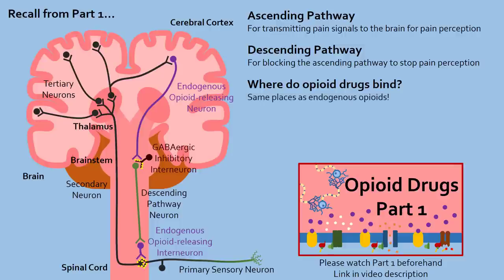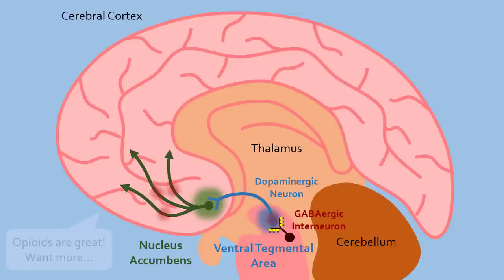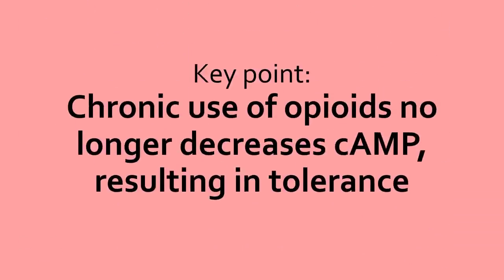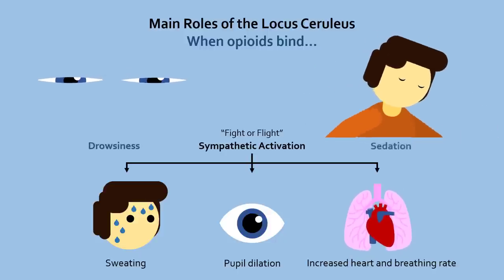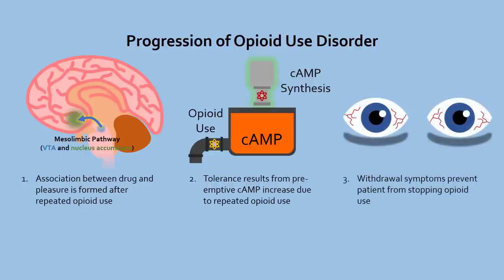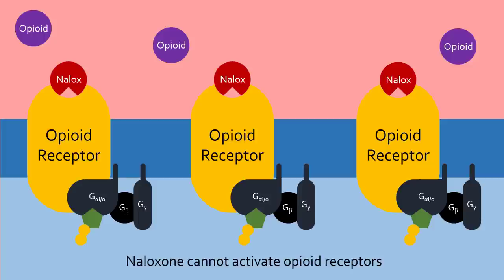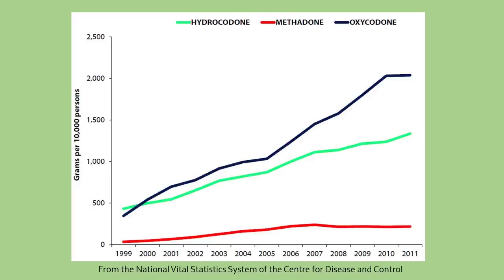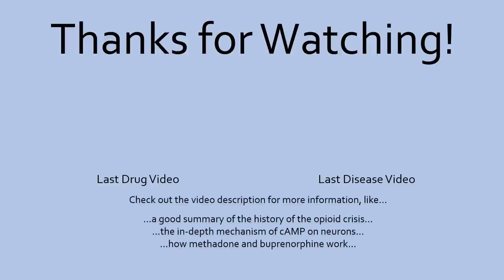Opioid Drugs, Part 2: Addiction and Overdose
Opioid drugs are a well-known class of drug due to both their ability to kill pain and kill people. Watch part 2 of this two-part series to learn how opioid drugs can cause addiction and overdose, as well as a bit of the history behind the opioid epidemic in North America.

*Two great articles about the opioid crisis:*

The Promotion and Marketing of OxyContin: Commercial Triumph, Public Health Tragedy

The Prescription Opioid and Heroin Crisis: A Public Health Approach to an Epidemic of Addiction

*Mechanism of cAMP*

Two key functions of cAMP have been discovered in neurons. The first is the activation of ion channels to let positive charge into cells, called a “pacemaker current”, which depolarizes the neuron to activate it. Increased cAMP makes it easier for ion channels to open. Without cAMP, it is harder for these channels to open, resulting in less positive charge entering the neuron to depolarize and activate it. The second function of cAMP in neurons is to increase neurotransmitter release. Certain neurotransmitters are released via a protein kinase A dependent pathway, which is initiated by cAMP. Without cAMP, these neurotransmitters are not released. These two functions combined point to cAMP acting as a neuron activator, and thus when opioids decrease cAMP levels, neuron function is also inhibited.

*Methadone and Buprenorphine Mechanisms*

Methadone (Dolophine) is a long-acting opioid receptor activator that does not cause as much euphoria as morphine. Patients with opioid use disorder patients can enroll in a “methadone maintenance” program, in which they receive a dose of methadone every day. This prevents withdrawal symptoms and unsafe activities obtaining and administrating illicit drugs, helping patients get their lives back on track. Its ability to activate NMDA receptors may also be a reason why this drug is effective at eliminating addiction, tolerance, and withdrawal, but the true mechanisms are still being investigated.

Buprenorphine is a partial agonist of the opioid receptor. This means at low doses it can activate the receptor, but at high doses it inhibits the receptor. Thus, the risk of overdose is limited with buprenorphine and thus can also be used to wean patients off of opioids, albeit slower than methadone.

References:

Kosten TR, George TP. 2002. The neurobiology of opioid dependence: implications for treatment. Science and Practice Perspectives, 1(1): 13-20

Kolodny A, Courtwright D, et al. 2015. The prescription opioid and heroin crisis: a public health approach to an epidemic of addiction. Annual Review of Public Health, 36: 559-574

Williams JT, Christie MJ, Manzoni O. 2001. Cellular and synaptic adaptations mediating opioid dependence. Physiological Review, 81(1):299-343